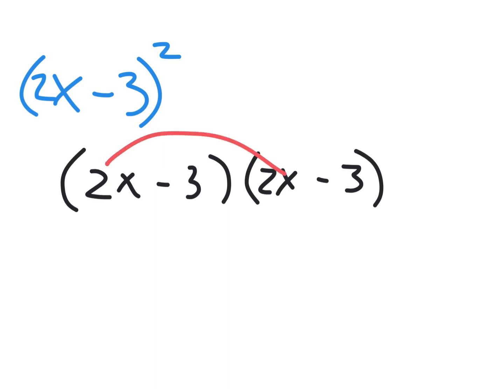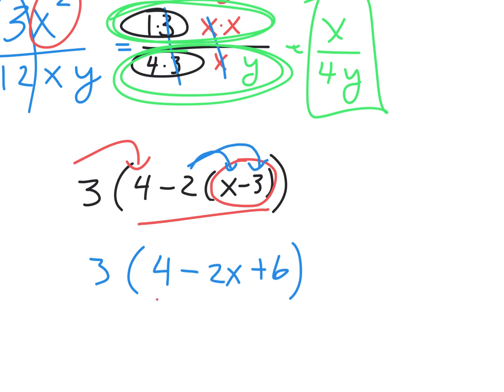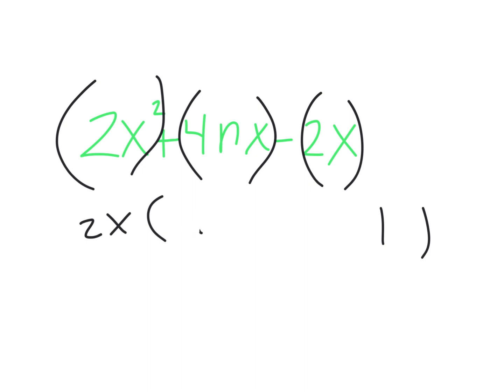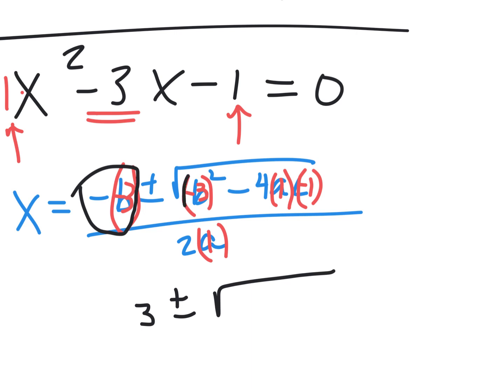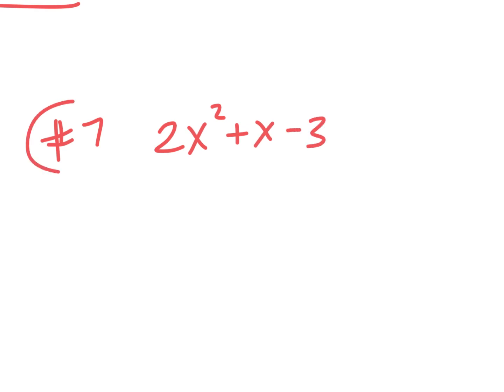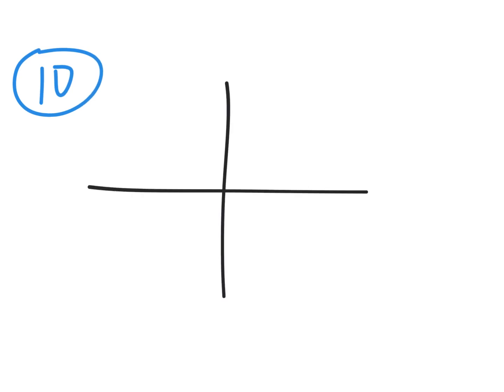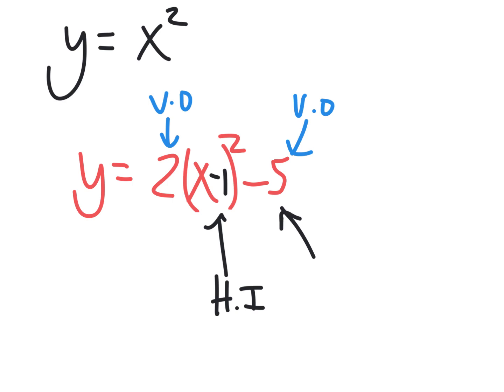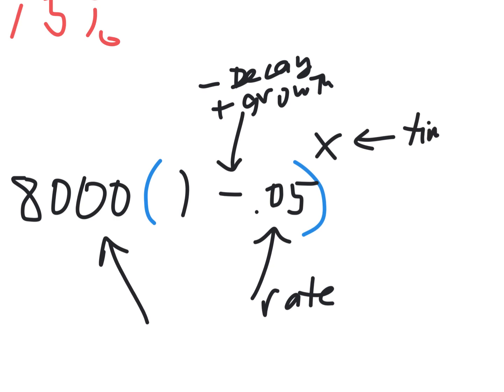may 31 ha review for sem 2 final day 2